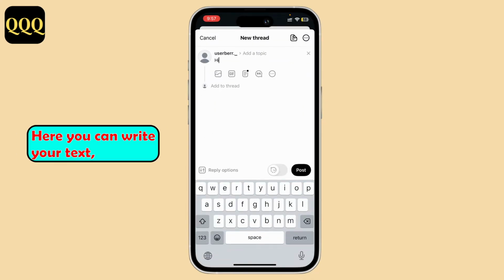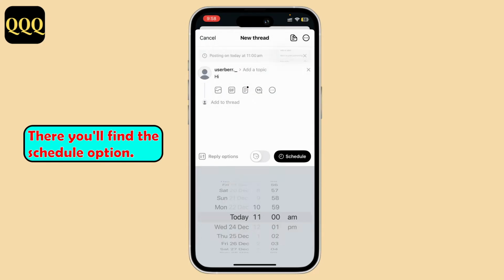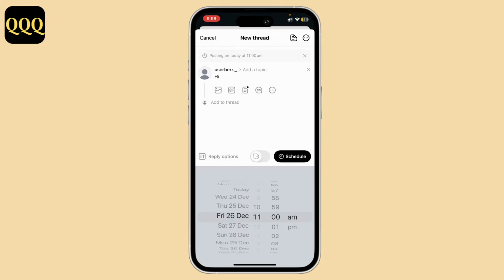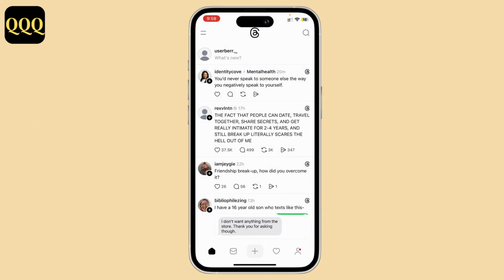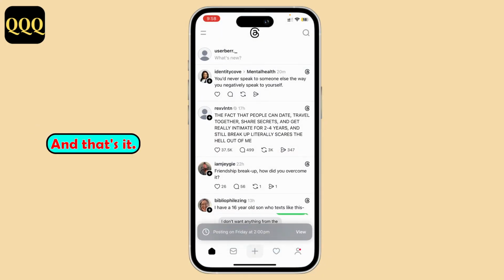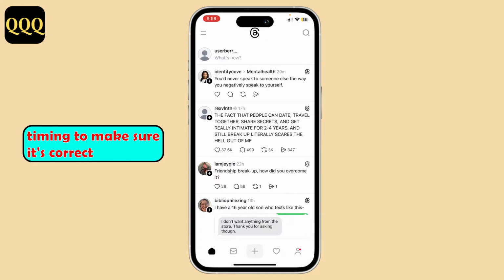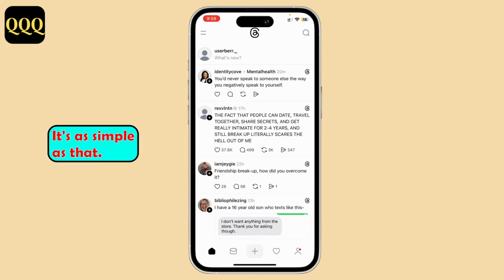How To Schedule Thread Post For Later ?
Welcome to our step-by-step guide on How To Schedule Thread Post For Later! If you want to plan your content in advance or post on Threads at the perfect time, this video is for you. We’ll show you how to schedule a Threads post, whether you’re using the Threads app, Instagram integration, or third-party tools. Learning how to schedule posts on Threads helps you stay consistent, save time, and grow your audience more effectively on the Threads platform.

In this video, we will show:
How to schedule posts on Threads
How to plan Threads posts in advance
How to use Threads post scheduling
How to schedule Threads posts automatically